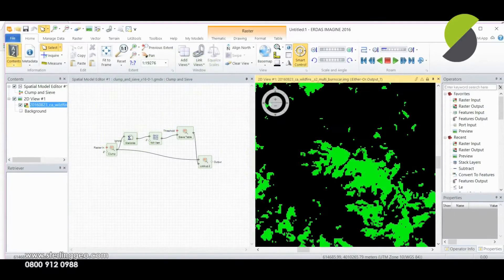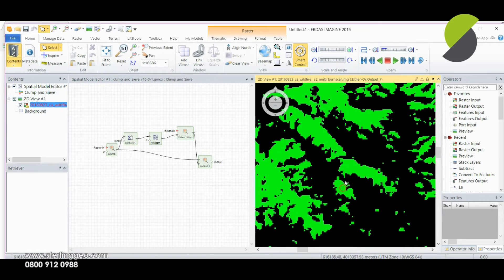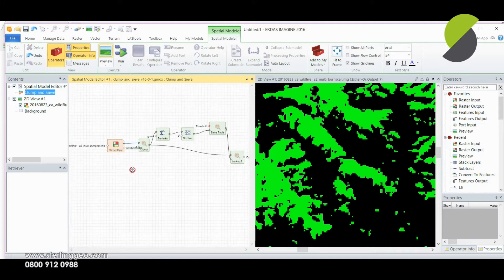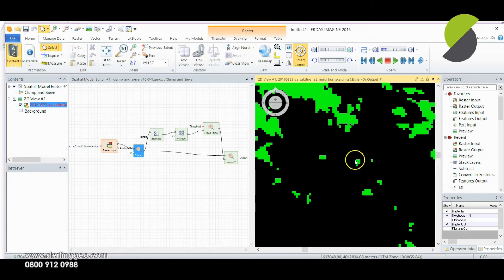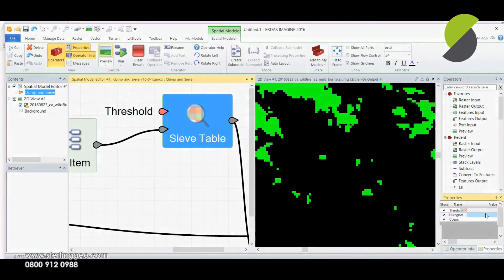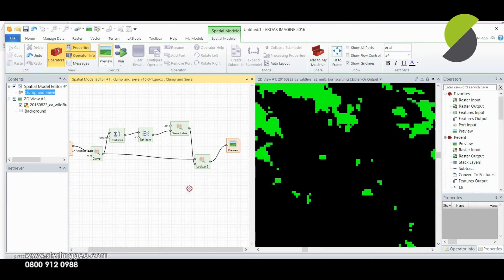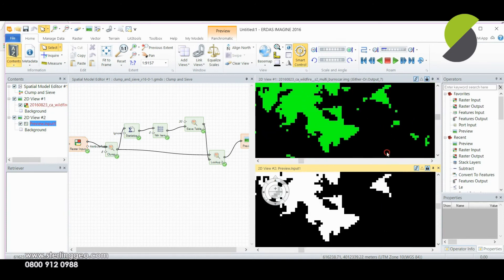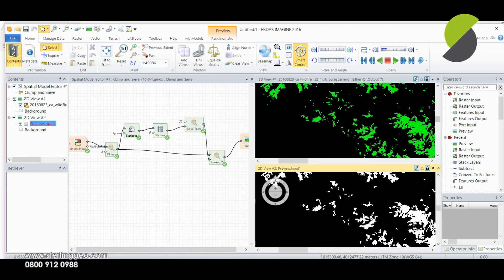Two Minute Tip | Remove Small Clumps from Binary Data in ERDAS IMAGINE's Spatial Modeler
In this two minute tip, Emily shows you how to remove clumps of contiguous pixels, under a user specified size producing a cleaner dataset with less speckle. This model reclasses clumps which fall below the user threshold to 0 (no data).